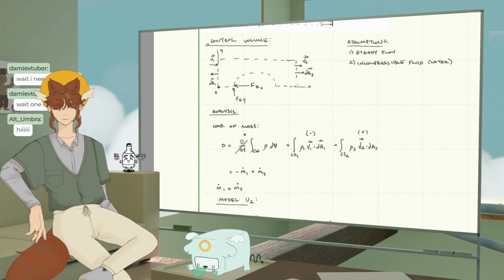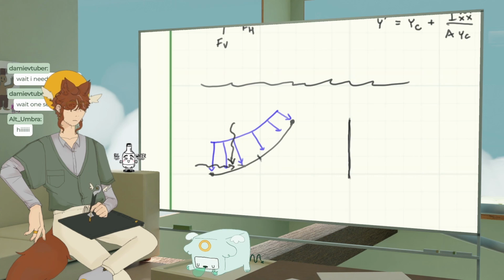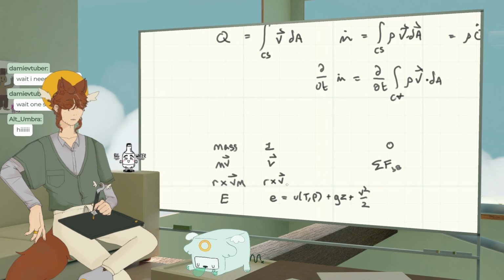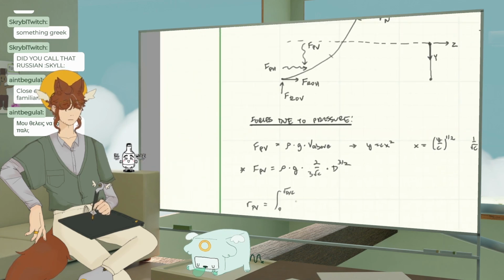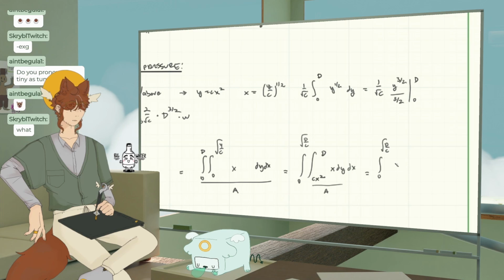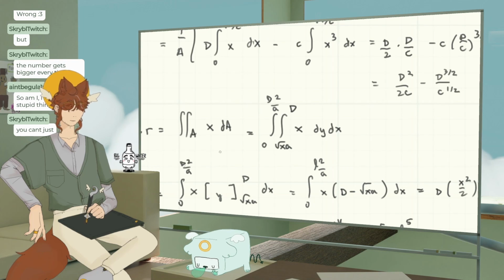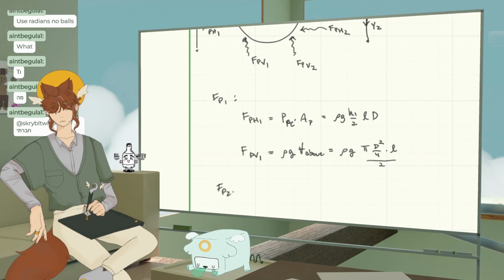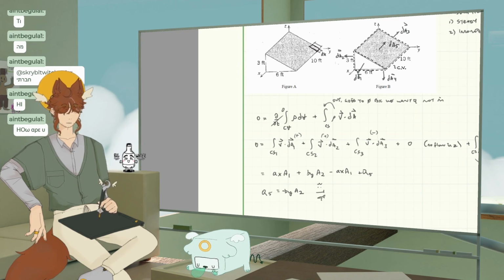fluid dynamicks because i'm full of whimsy ok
damie does a mini review of pressure gradients & a dash of simple control volume analysis before his midterm!

0:00 - starting soon
2:05 - stream starts
streamed may 6th, 2024